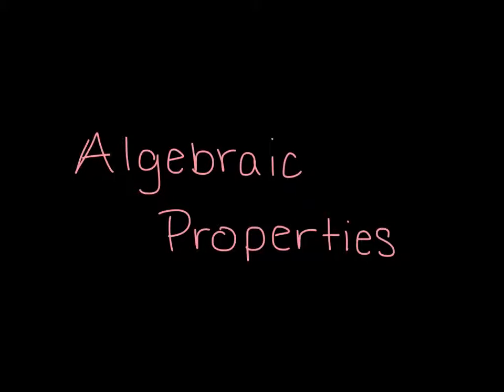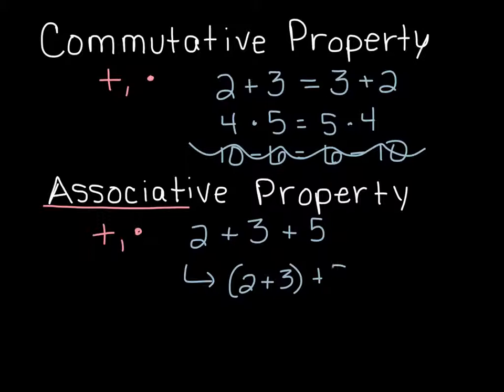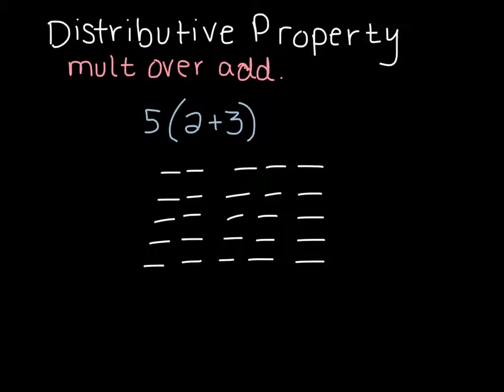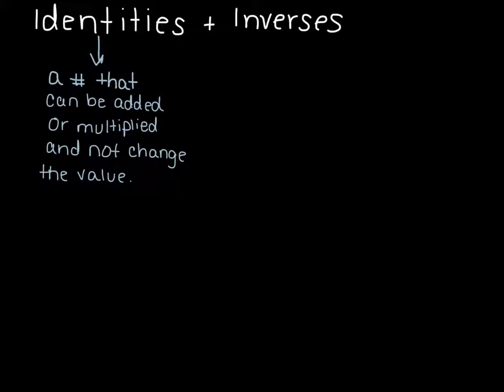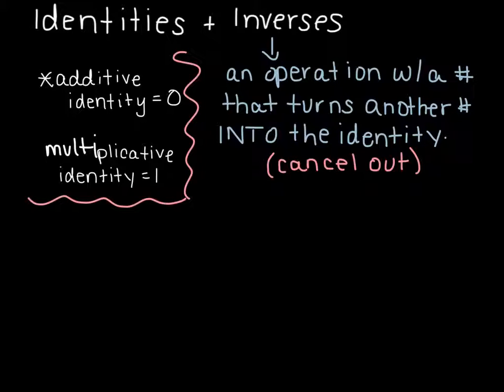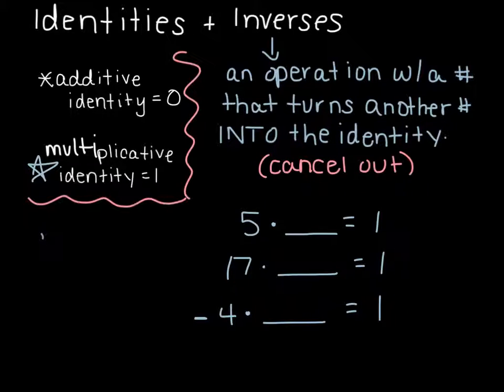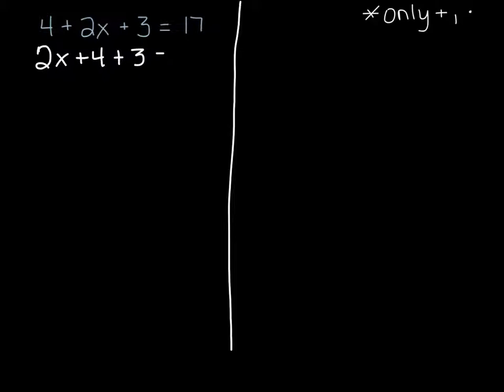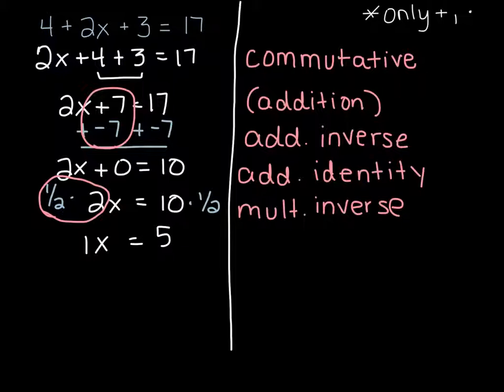Alg Properties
Alg 1A - supp (algebraic properties) Chapter 1